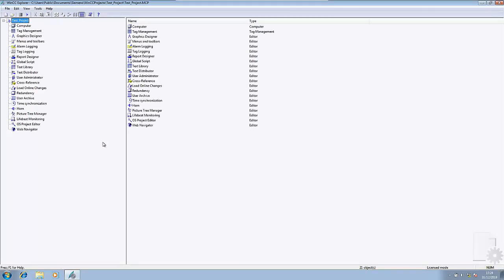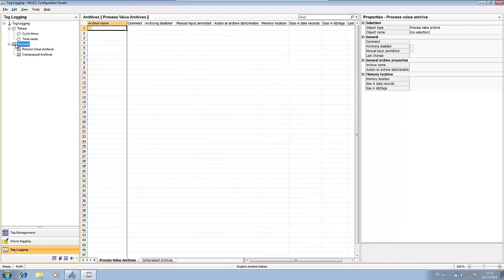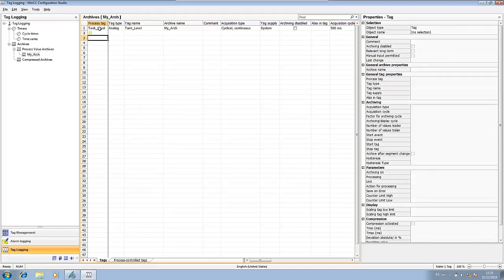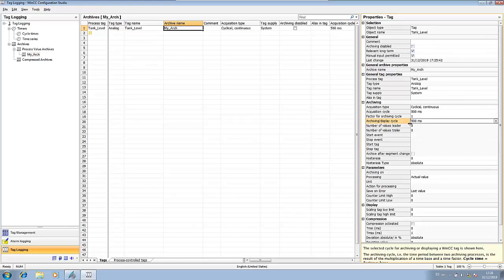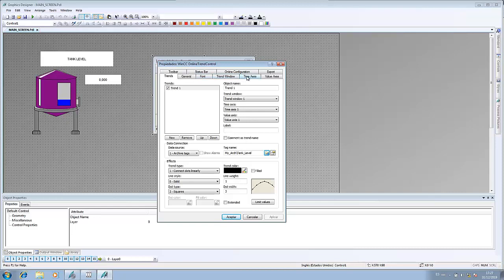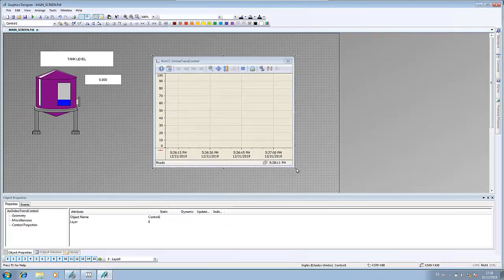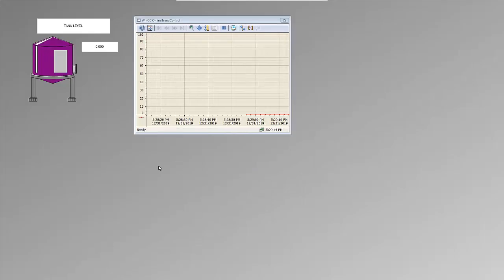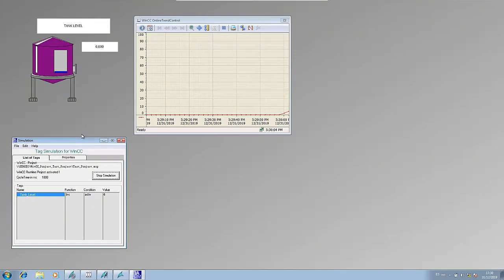WinCC Explorer [5]: Configure and play RT